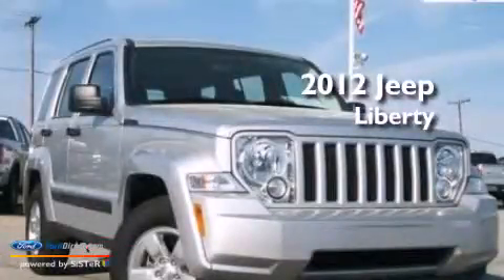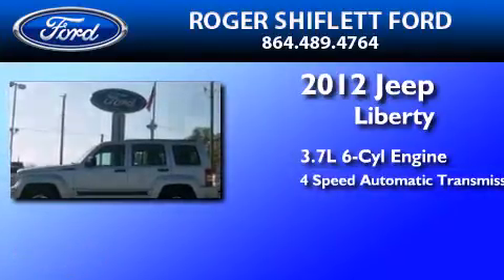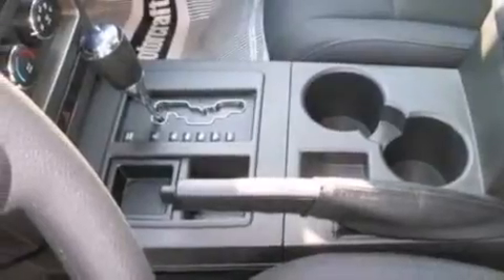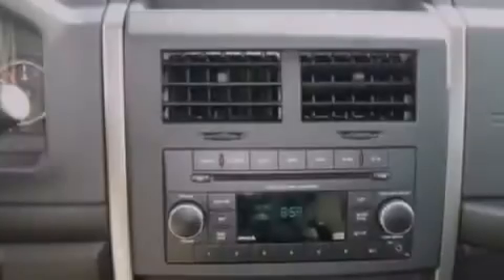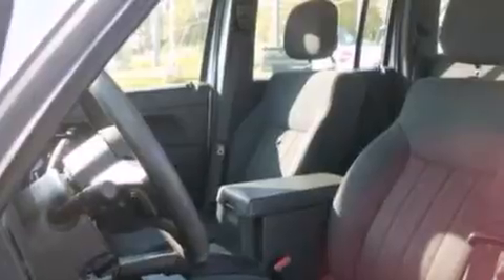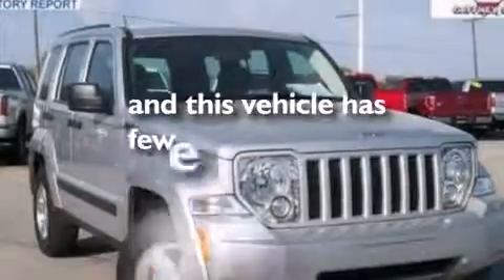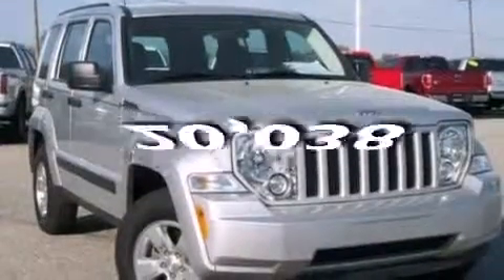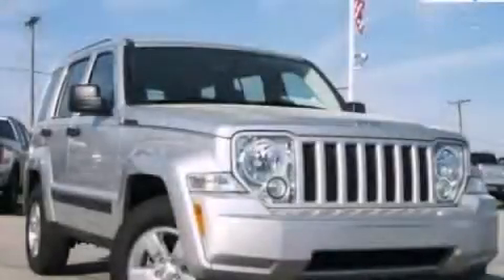Used 2012 JEEP LIBERTY Gaffney SC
We have been honored to serve the Gaffney SC area , we promise that your experience at our dealership will exceed your expectations ! Year : 2012 Make : JEEP Model : LIBERTY Engine : 3.7L V6 12V MPFI SOHC Trans . : 4-SPEED AUTOMATIC Exterior : SILVER Miles : 20,038 Interior : BLACK Stock : U1417 Roger Shiflett Ford Chesnee Highway Gaffney , SC 29341